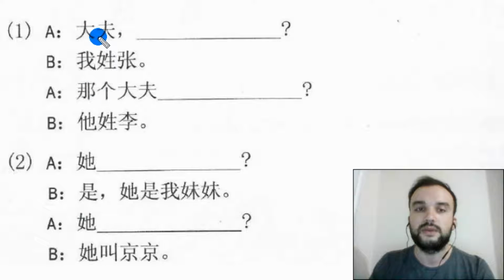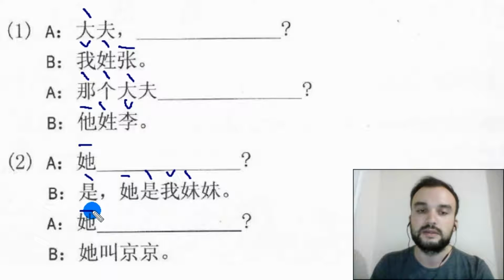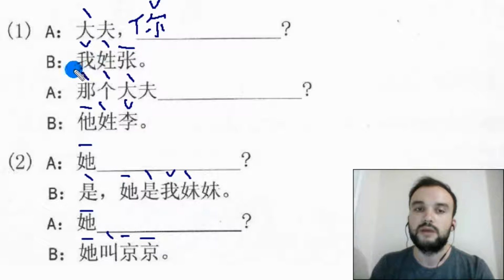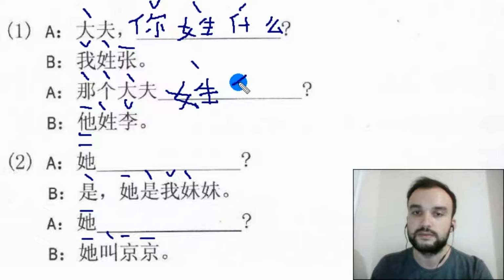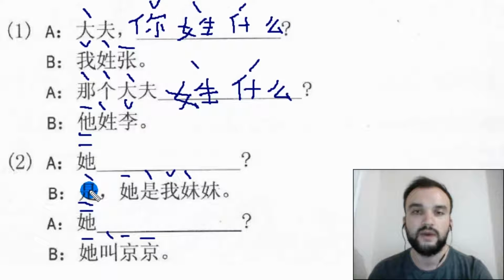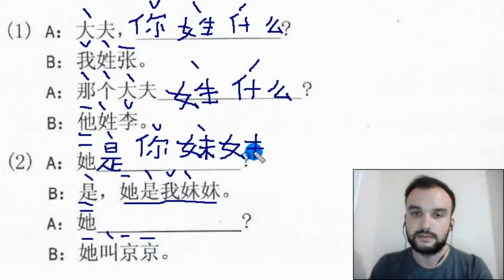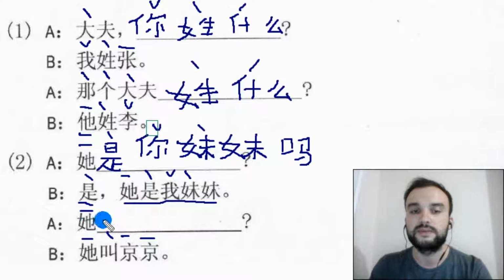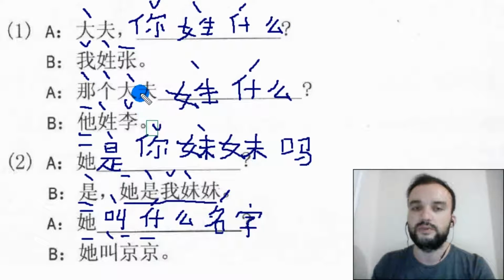CHINESE LESSON - CHAPTER 4 PART 9